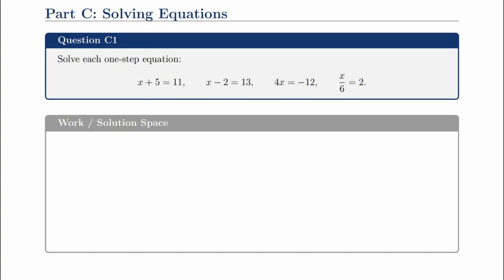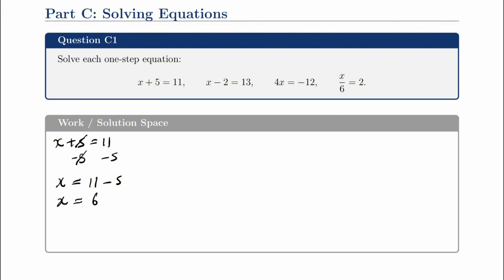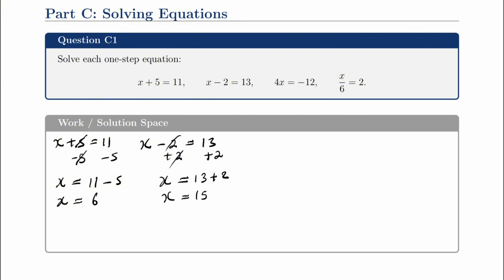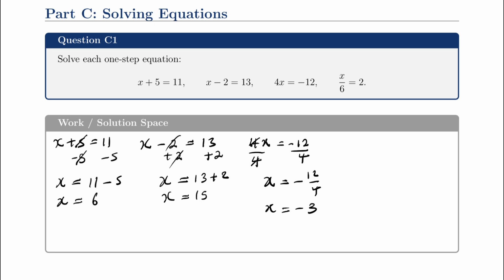Solving One-Step Equations | Grade 9 Maths usa v3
Learn how to solve one-step equations using simple and clear methods. In this Grade 9 Maths lesson, we explain how to isolate the variable using addition, subtraction, multiplication, and division.

This lesson is perfect for beginners who want to understand algebra step by step and prepare for tests or exams.

Topics covered: one-step equations, solving equations, inverse operations, algebra basics, Grade 9 Maths.